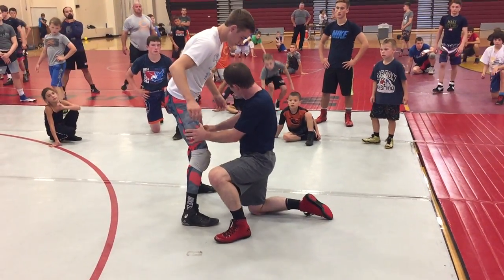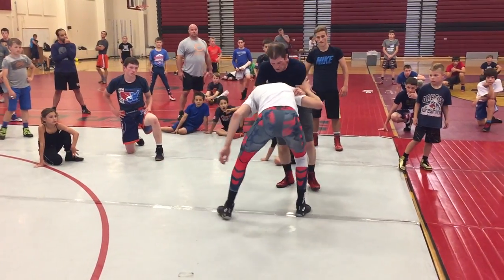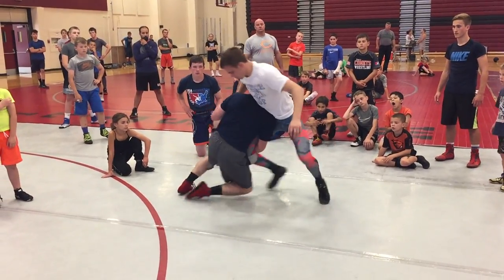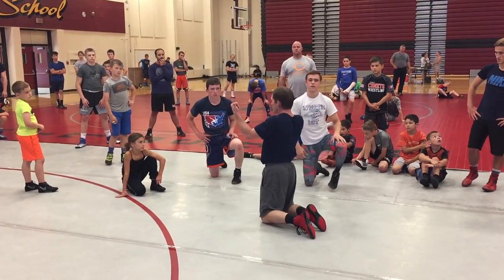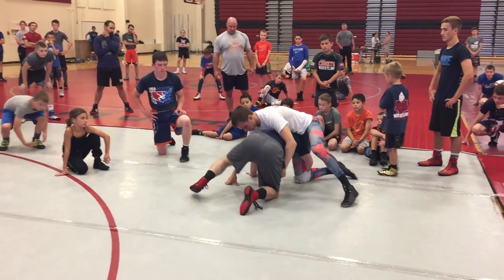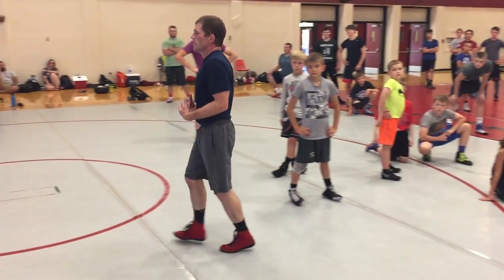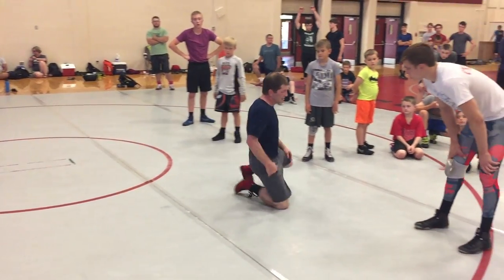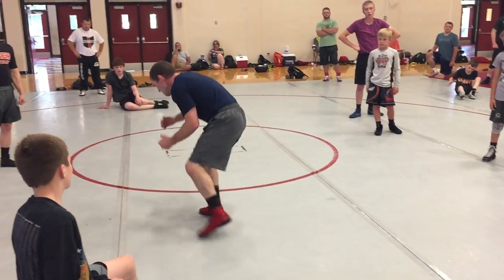Roberts Knee Slide